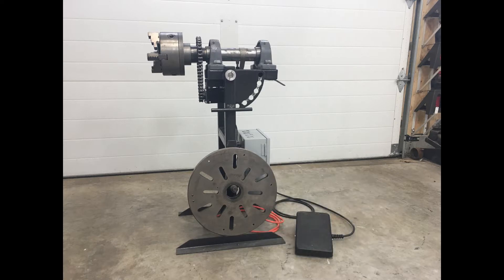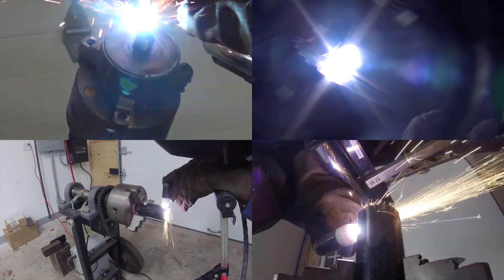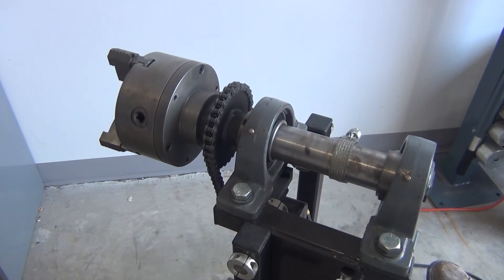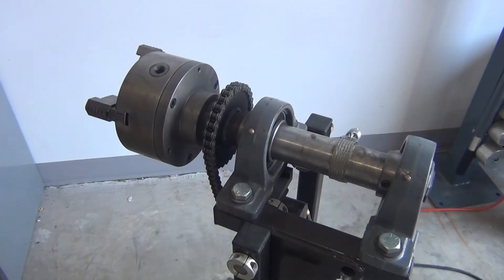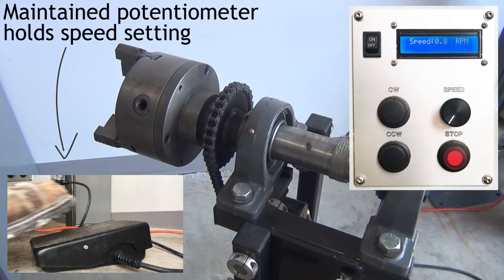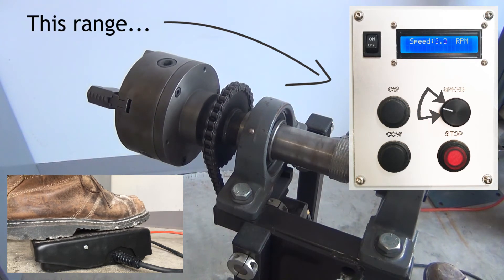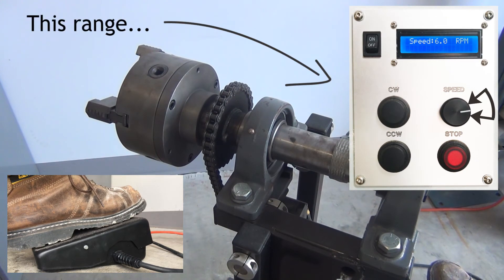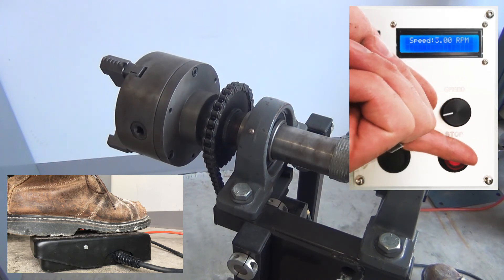Foot Pedal Controlled Arduino Powered Stepper Motor Driven Weld Positioner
After a few years, I finally came up with a foot pedal control for the rotary weld positioner.